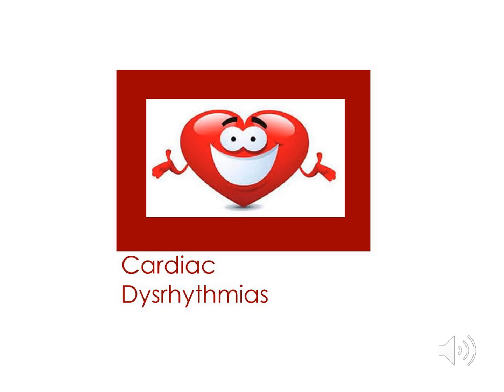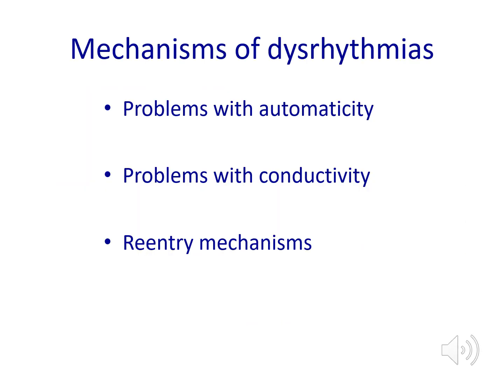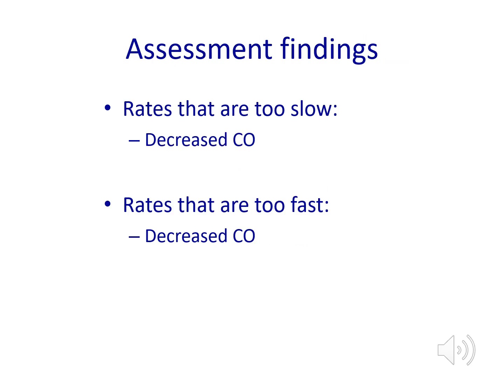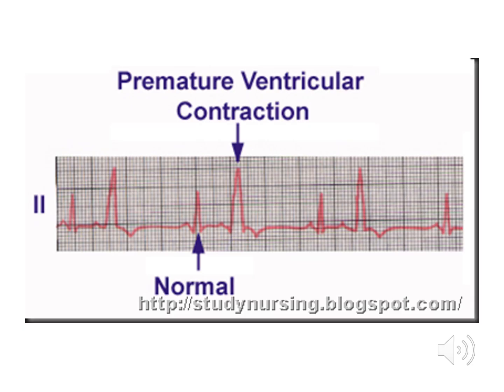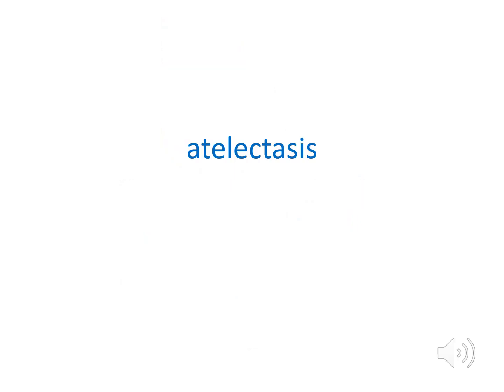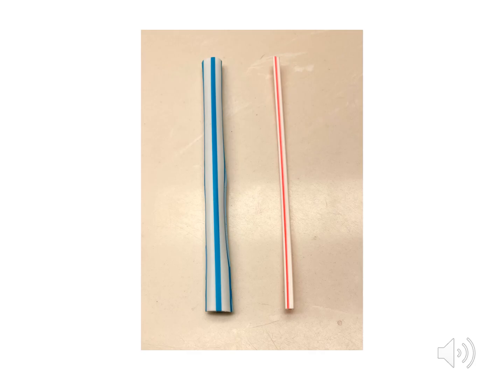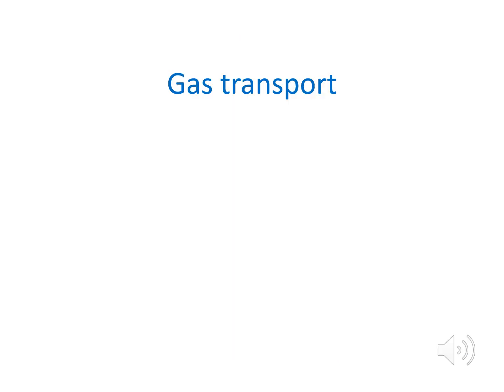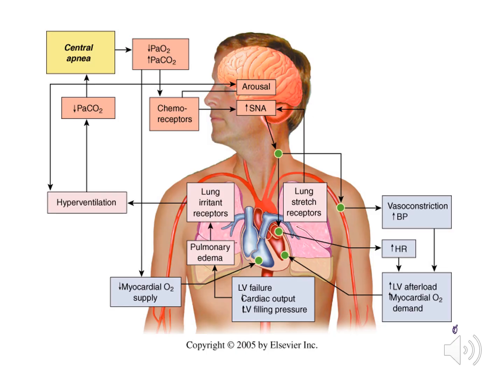8 circ resp lecture